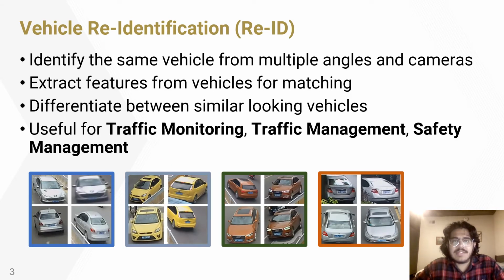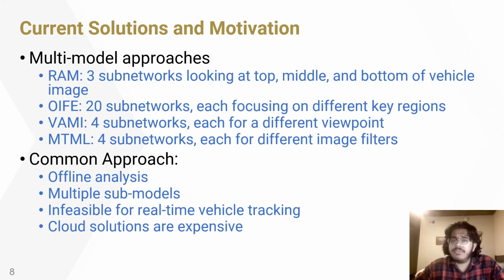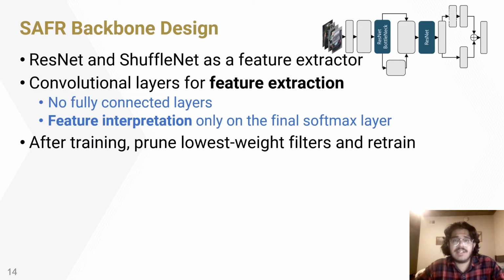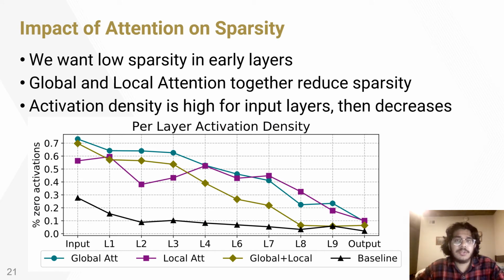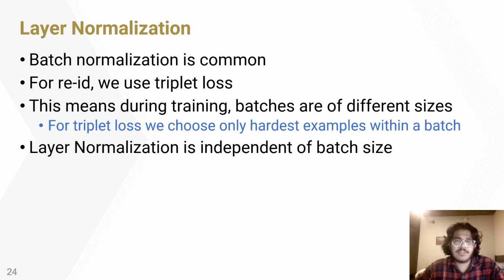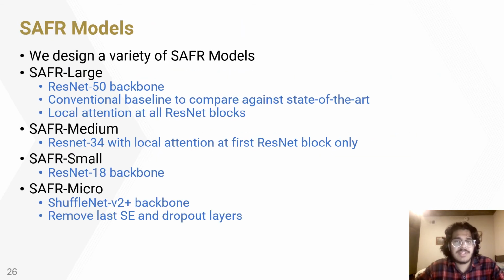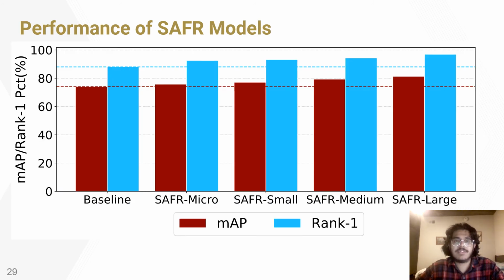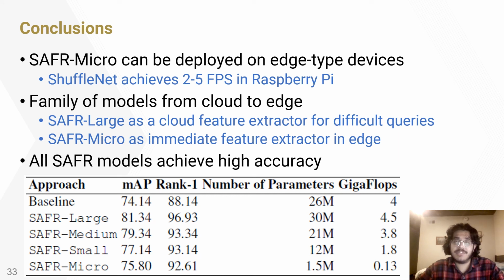Small, Accurate, and Fast Re-ID on the Edge: the SAFR Approach (EDGE 2020)